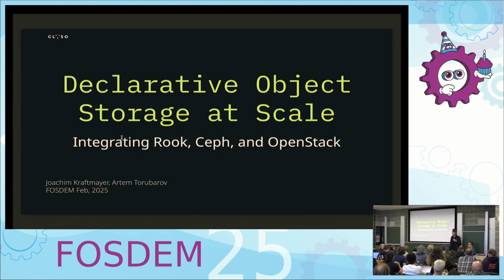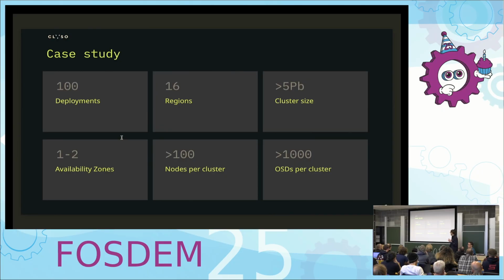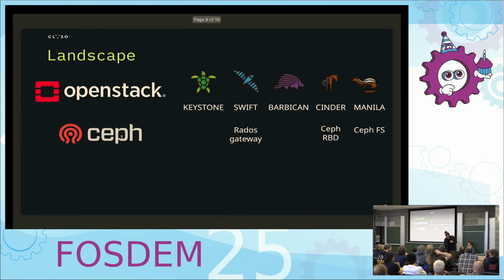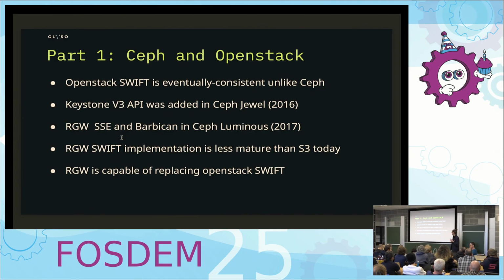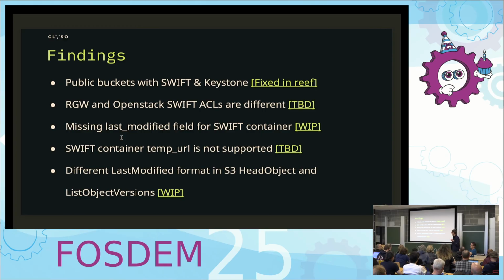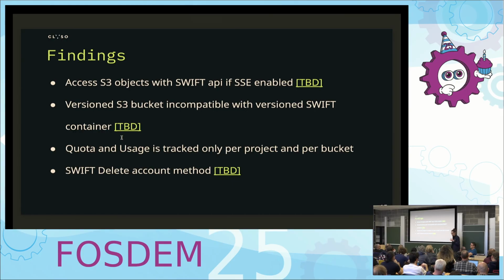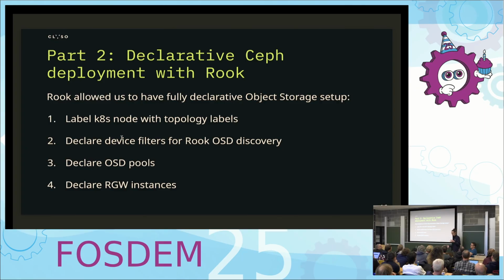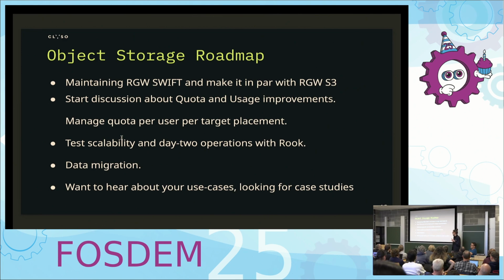FOSDEM 2025: Declarative Object Storage at Scale (Rook, Ceph, OpenStack)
Watch the presentation by Artem Torubarov and Joachim Kraftmayer from FOSDEM 2025!

Topic: Declarative Object Storage at Scale: Integrating Rook, Ceph, and OpenStack

This talk outlines CLYSO's journey in building a reproducible Ceph object storage setup that can be deployed across multiple regions with a single click. Using a Configuration-as-Code approach with Rook, they successfully replaced OpenStack Swift with Ceph RGW to achieve strictly consistent object storage.

The speakers share their experiences and challenges encountered while integrating Ceph, OpenStack, and Rook, highlight the features they developed, and provide practical insights for building resilient object storage solutions in modern cloud-native and OpenStack environments.

Speakers: Artem Torubarov & Joachim Kraftmayer
Event: FOSDEM 2025
Track: Software Defined Storage

Enjoy the insights!

Your CLYSO Team